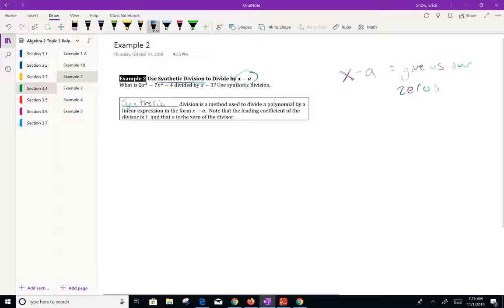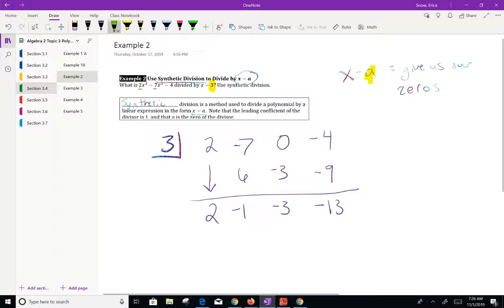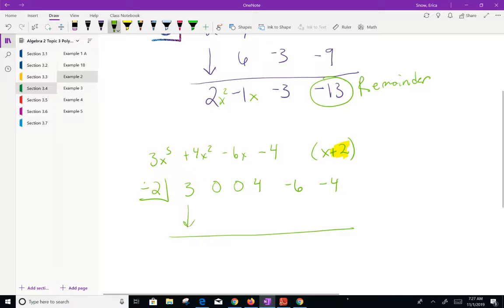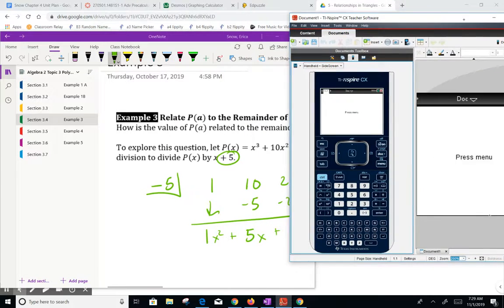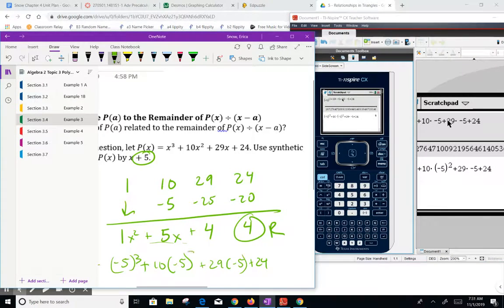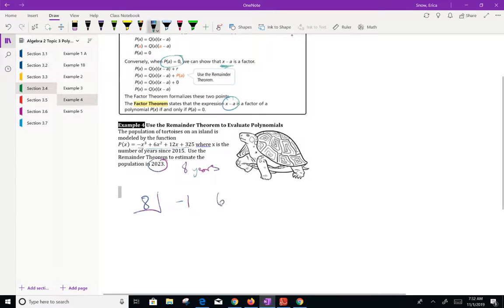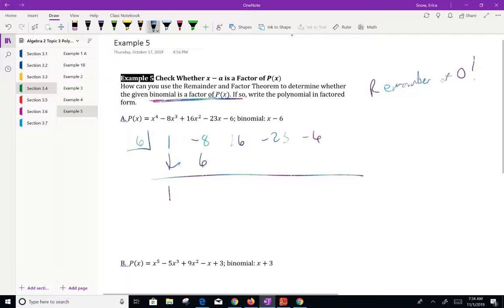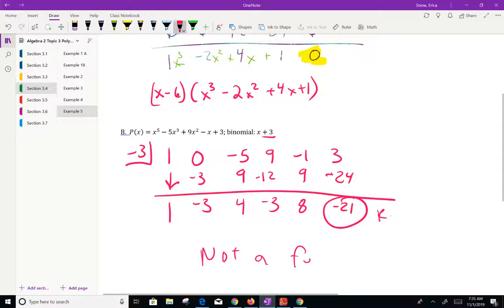3-4 Part 2 Synthetic Division